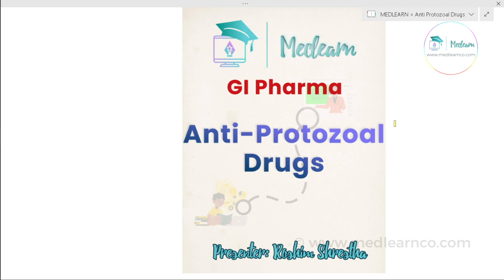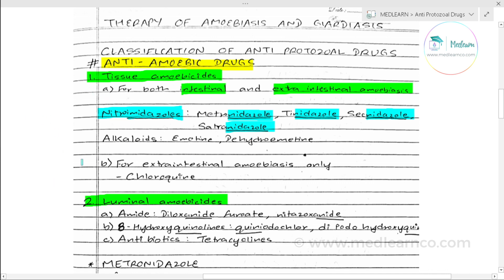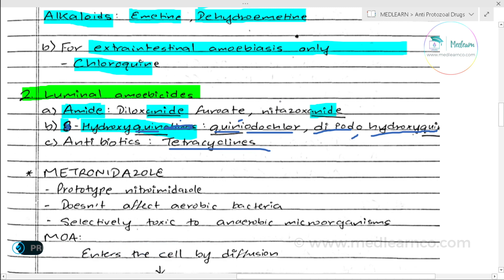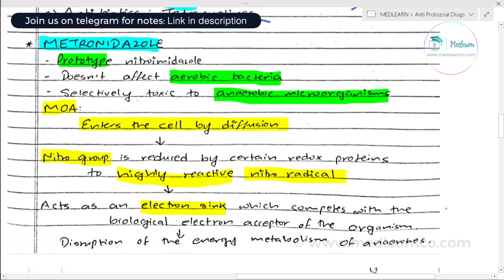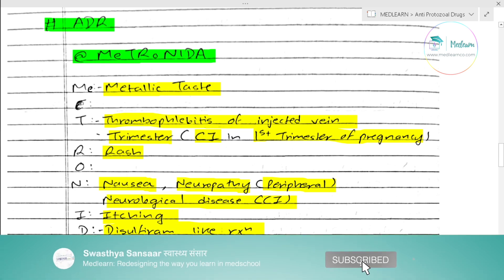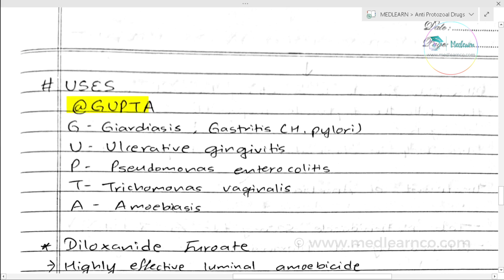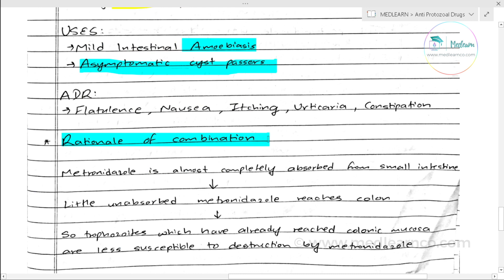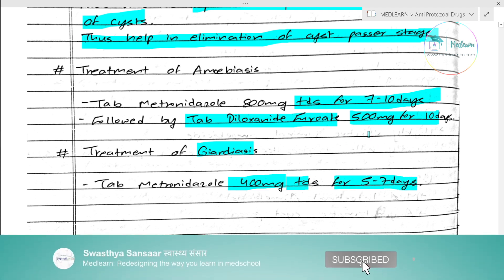GI Pharma-3: Anti-Protozoal Drugs| Therapy of Amoebiasis and Giardiasis | MEDLEARN